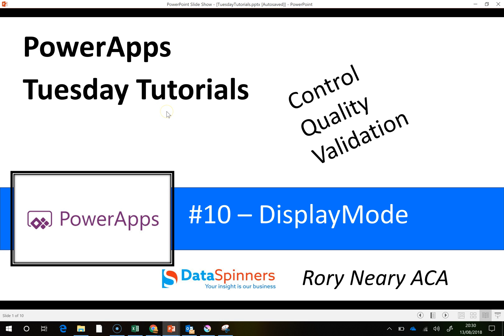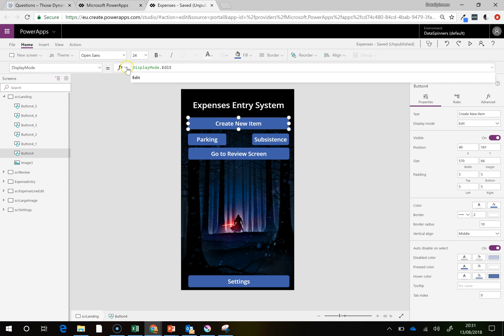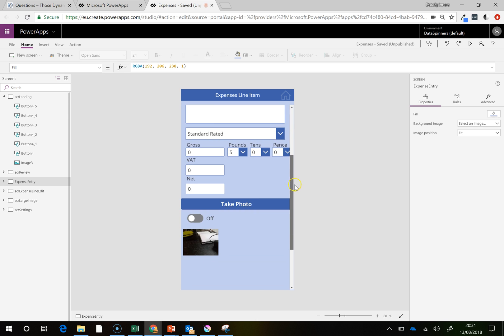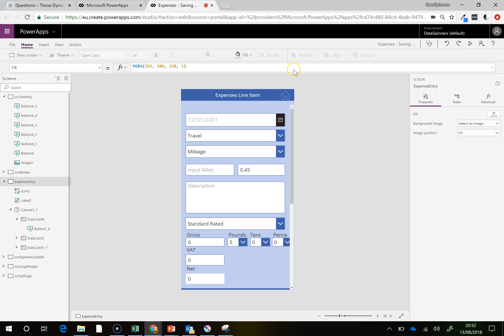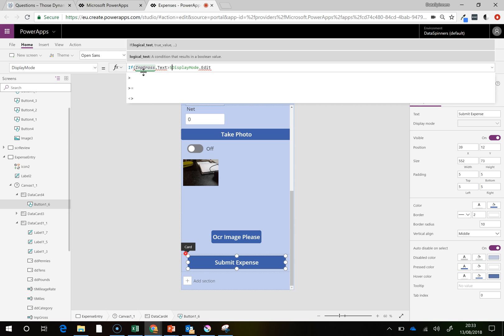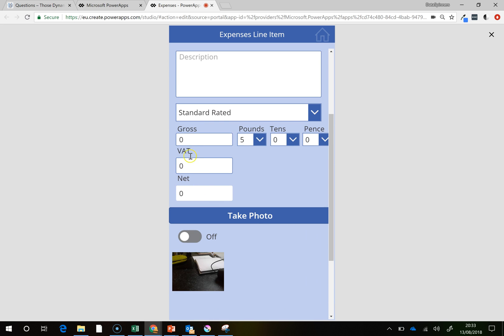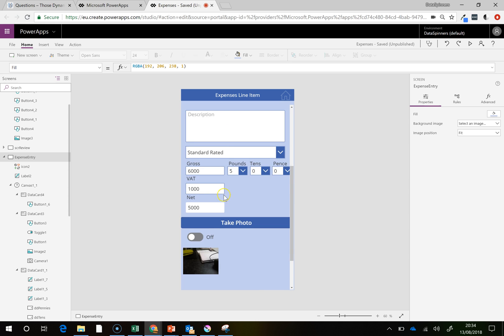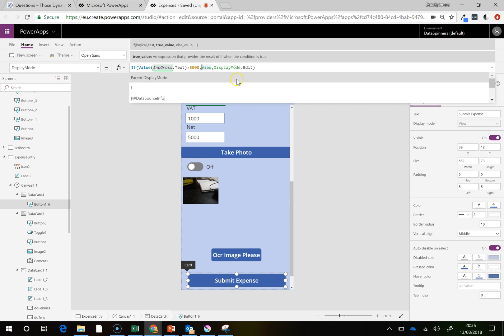PowerApps Tuesday Tutorials #10 DisplayMode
A short vid showing how you can use the DisplayMode property to help you to validate your powerapps forms and thereby ensure submissions are of higher quality.